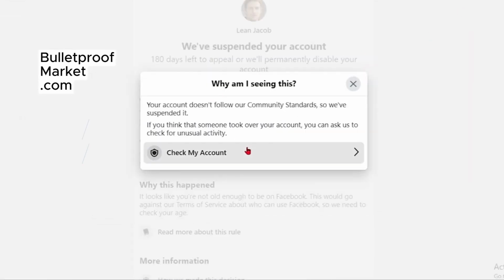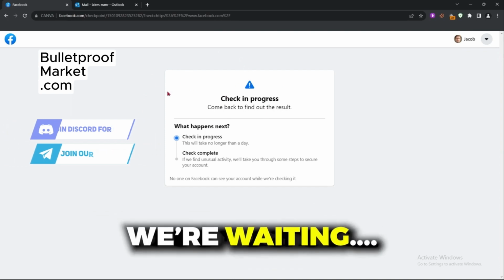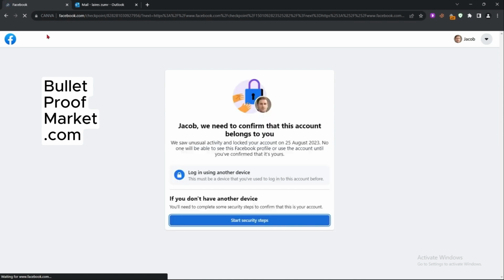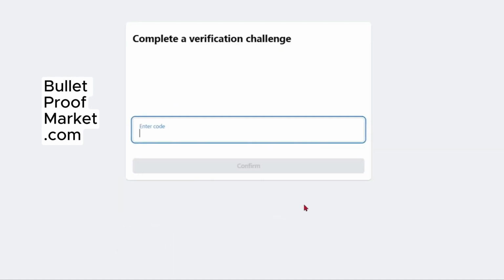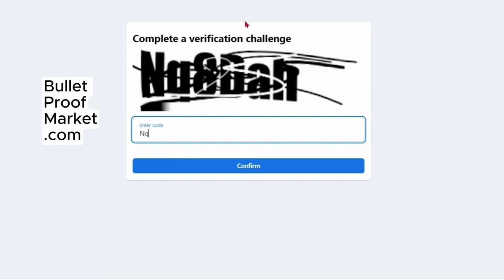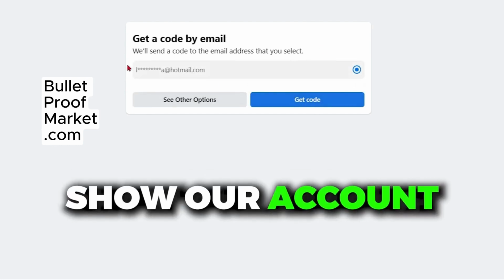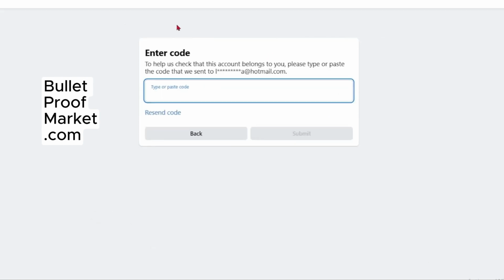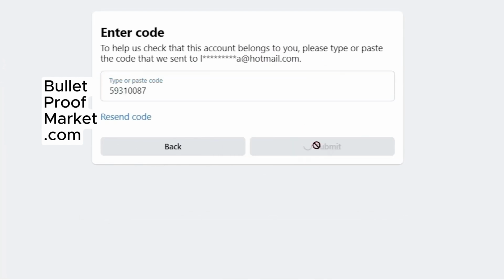How to Fix Facebook We've Suspended Your Account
In this video from BulletproofMarket, we share a quick and easy method to fix a Facebook suspended account without an ID. If you are experiencing this issue, perhaps stemming from Facebook Ads issues or related causes, you can unlock this type of suspended account quickly and easily using the method presented in this video. Make sure to watch the video until the end to understand clearly.